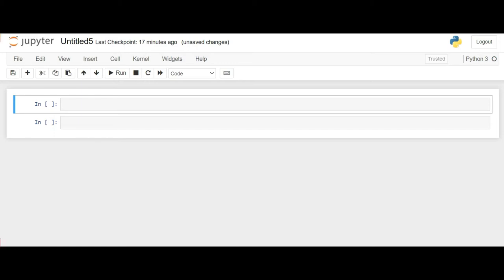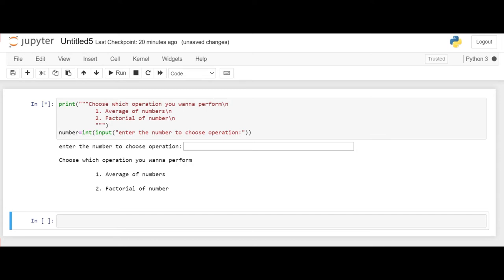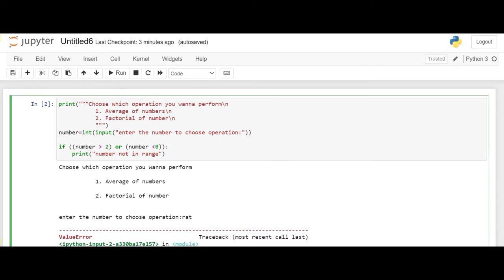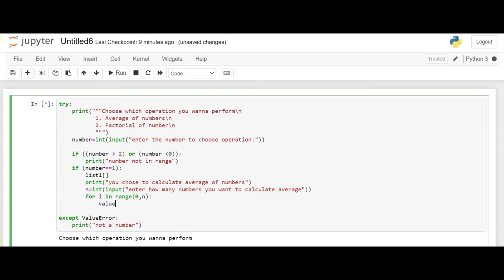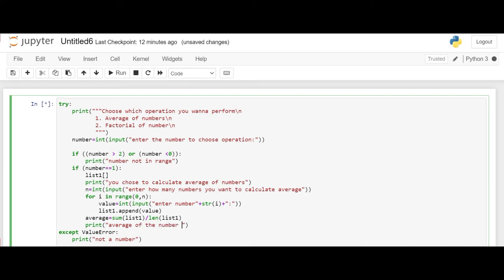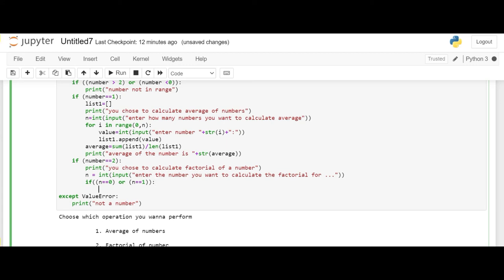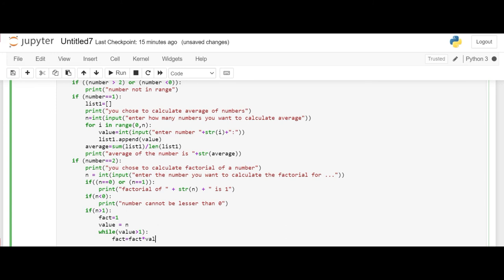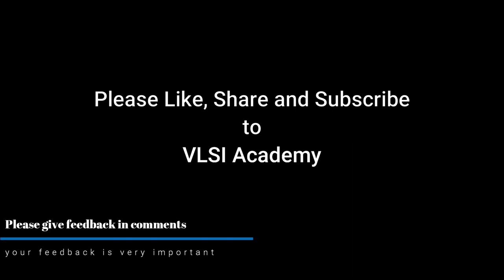lec6 | exception handling | learn under 10 minutes | python bootcamp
This video describes conditional statements in python such as if/else with examples.